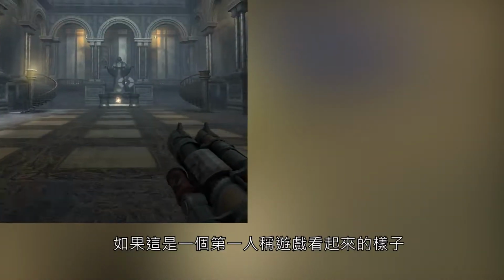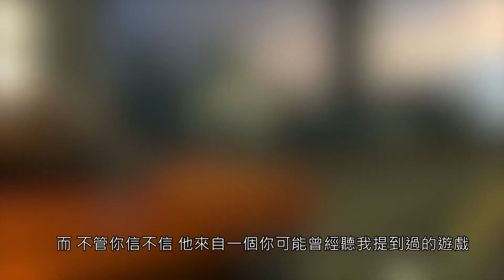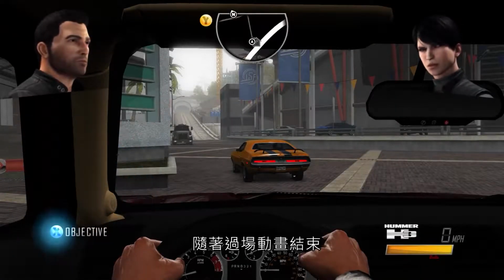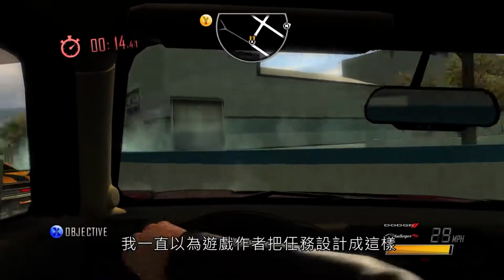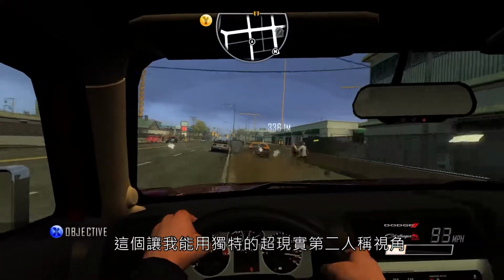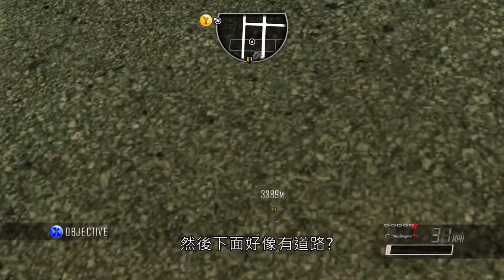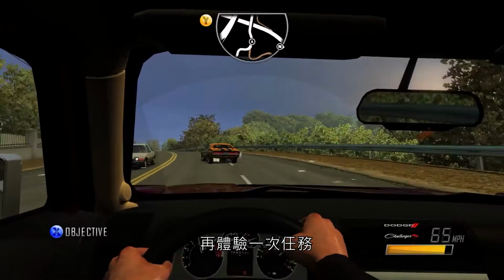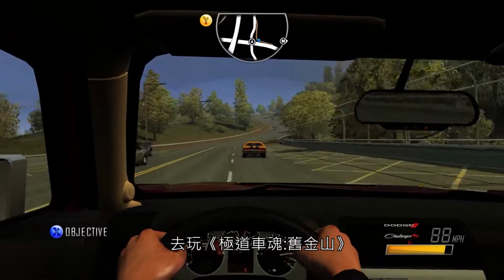這就是"第二人稱"電玩遊戲看起來的樣子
本人純屬翻譯 無意侵權
註1:Gamebook:Gamebook(遊戲書)是一種虛構性的文學作品。它結合了書和遊戲的因素，讓讀者在讀書的過程中選擇繼續下去的路線，讓故事的情節以自己的選擇而發展下去，並最終達到一定的結局。

註3:海盜灣:海盜灣（英語：The Pirate Bay）是一個專門儲存、分類及搜尋Bittorrent種子文件及磁力連結的網站，由瑞典的民間反版權組織海盜署於2003年成立。